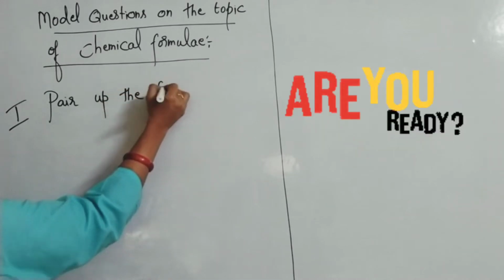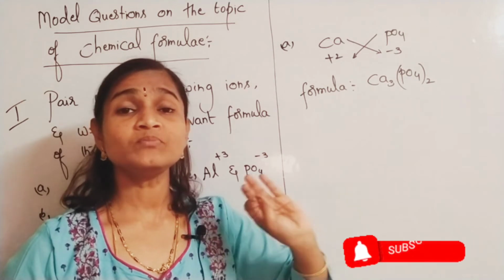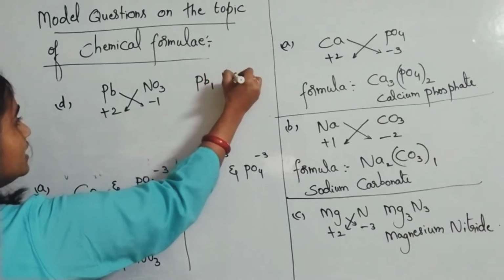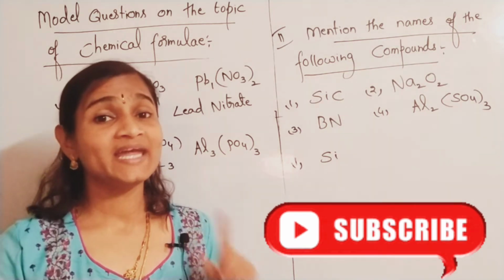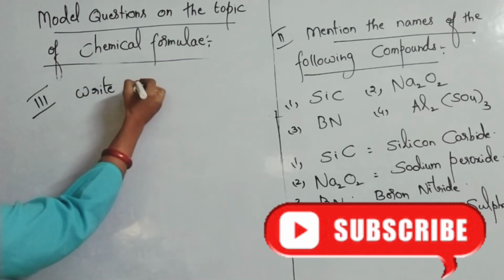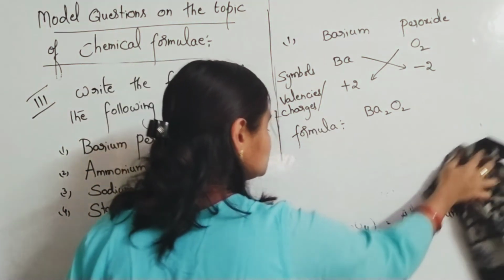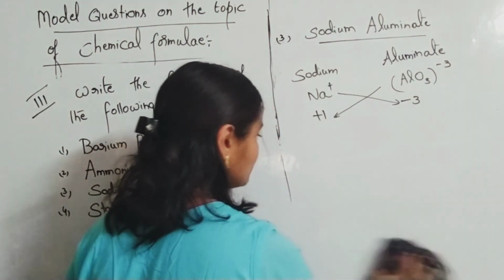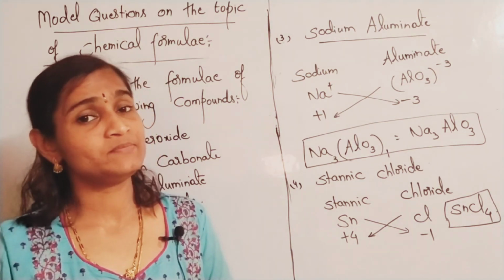How to write chemical formula for a compound (MODEL QUESTIONS)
Hello students, please watch y videos for best examples on science topics.